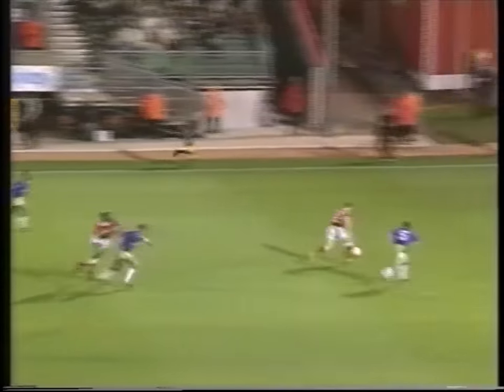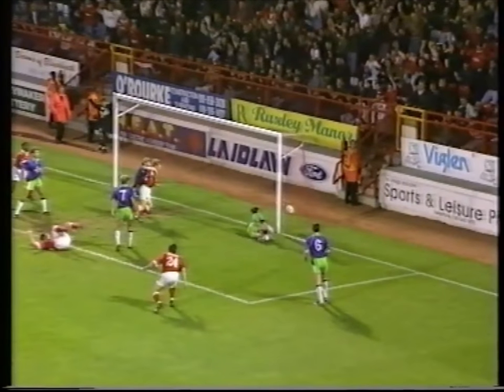1993/94 Charlton Athletic v Bristol City (Highlights 5min)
3rd May 1994 (Tues. – 7.45 p.m.) at The Valley (6,713)
Charlton Athletic 3 (1)(Nelson 44, Chapple 47, Scott o.g. 66): Salmon (Vaughan 58), Brown, Sturgess, Garland, Chapple, McLeary, Robinson (Grant 86), Pitcher, Leaburn, Nelson, Bennett. Sub. (not used) Walsh.
Bristol City 1 (1)(Partridge 40): Welch, Harriott, Scott, Shail, Tinnion, Munro, Martin, Wyatt (McKop 77), Partridge, Bent, Edwards (Robinson 64). Sub. (not used) Wayne Brown.
Referee: Ian S. Hemley (Ampthill (Bedfordshire))
Order of goals: B CA(3)
Booked: Leaburn (28), late tackle on Welch.
Injured: Mike Salmon damaged knee ligaments following a collision with Rob Edwards - both players were eventually substituted.
Big row: Bristol City manager Russell Osman was spoken to at length by a linesman and for a shorter period by the referee after he had a verbal battle with Carl Leaburn following the Charlton striker's tackle on Keith Welch which earned the Charlton striker a booking.